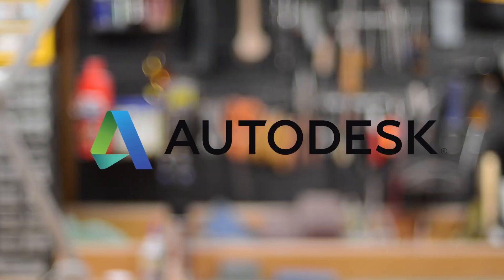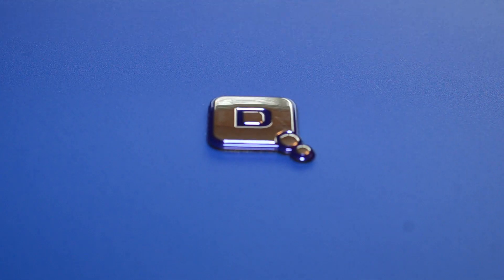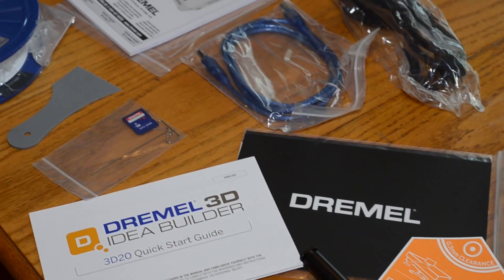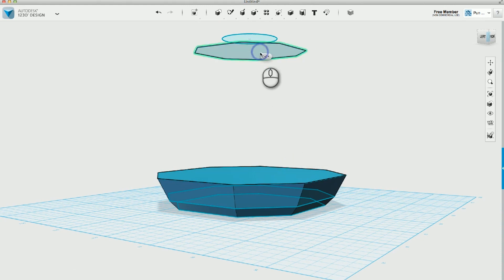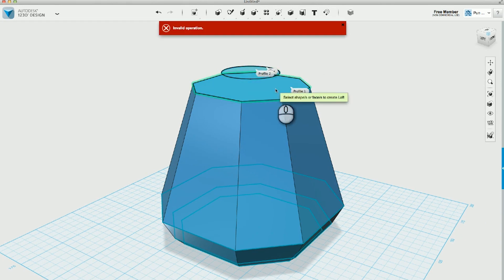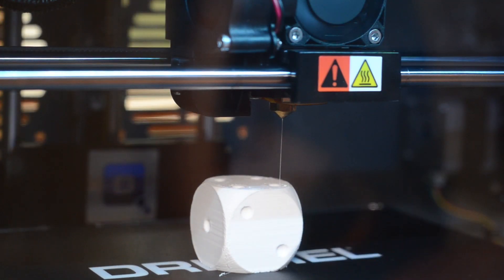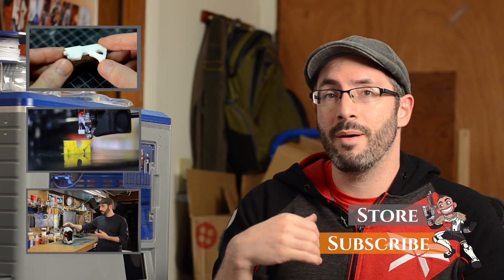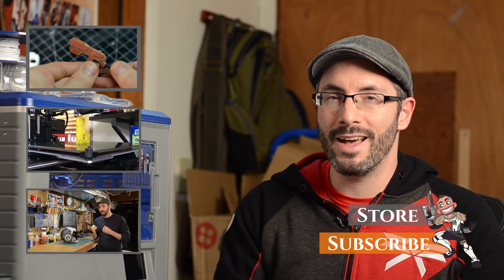Prop: 3D - New 3D Printing Series from Punished Props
Bill introduces you to a new video series on 3D printing for prop and costume making. Brought to you with help from the folks at Autodesk.